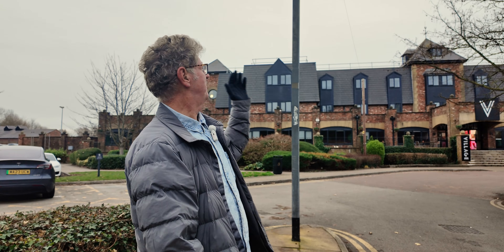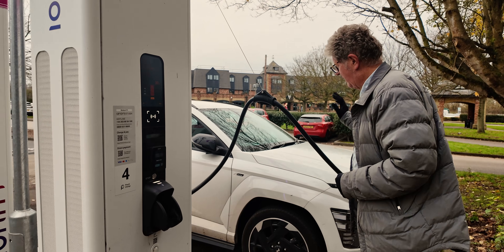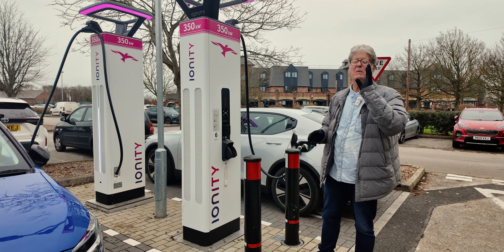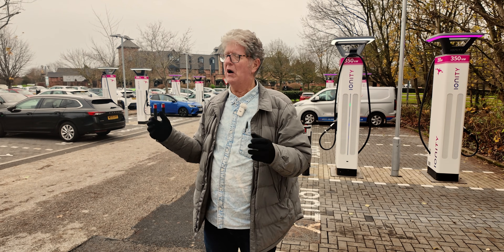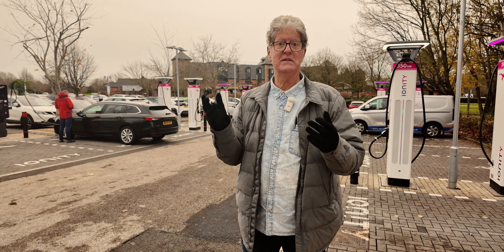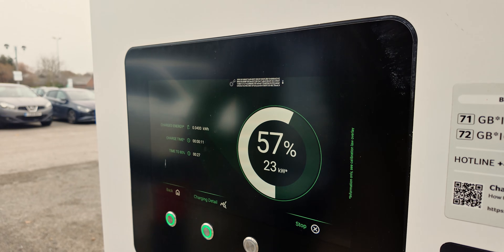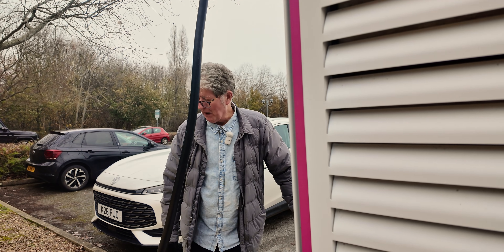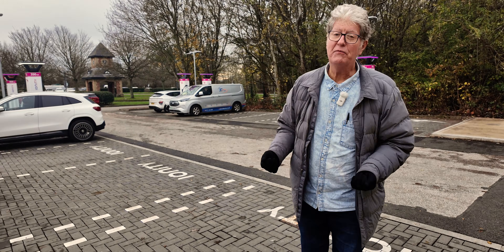It's Cold So It's Time To Test How Fast EVs REALLY Charge!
In this video, we're putting electric vehicles to the test in cold weather to see how winter performance affects their battery efficiency and charge time. As the temperature drops, many electric car owners wonder if the cold will impact their vehicle's ability to charge quickly. We're conducting real world testing to find out how cold charging impacts electric vehicles, and what you can expect from your EV's charging speed in the winter. From the effects of temperature on battery efficiency to the overall performance of electric cars in cold weather, we're covering it all. If you're curious about how your electric vehicle will handle the cold, or if you're considering purchasing an EV and want to know more about winter EV performance, this video is for you. We're diving into the world of electric vehicles and winter performance, and exploring what it means for your daily drive.

Dave Takes It On is presented by Dave and produced by his son Jonas. The channel is focused on the UK's transition to EV charging, looking at what EV drivers can expect when out and about. Whether you're unsure if you can use a 3-pin plug or need to find the latest EV charging prices, we have it all.